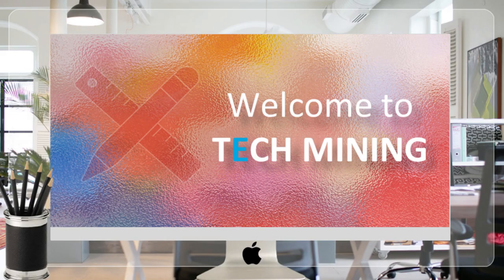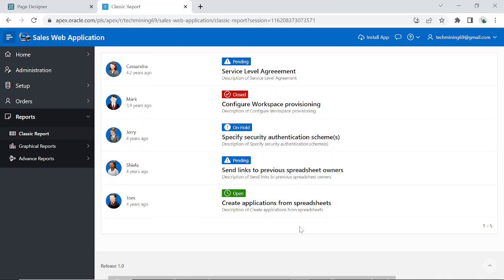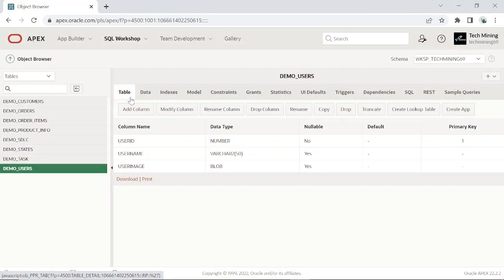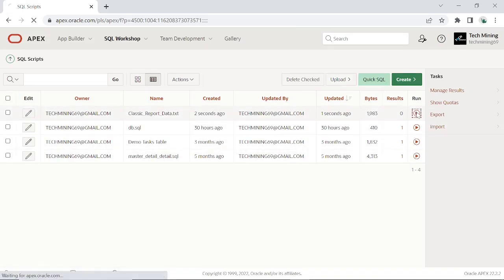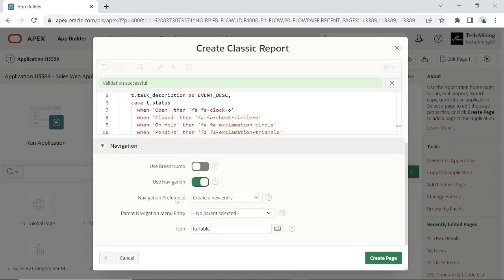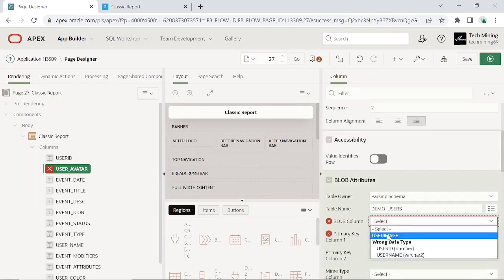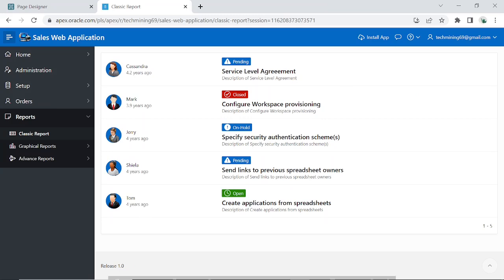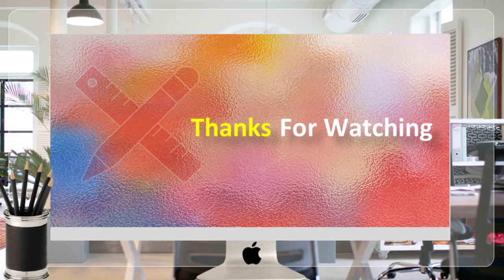How To Create Timeline Classic Report In Oracle APEX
As a developer if you think of a Classic Report, what comes to your mind is a simple tabular presentation of data. With the evolution of Oracle APEX, this component has also changed significantly and has become one of the most versatile components in Oracle APEX. Classic reports have become template-driven and Oracle APEX provides some out-of-the-box  templates that make it hard to believe that there is an APEX classic report behind this. A classic report is the formatted result of a SQL query. Developers choose a table on which to build a report, or provide a custom SQL SELECT statement or a PL/SQL function returning a SQL SELECT statement. The new classic report templates provide template control over the results of a row from a SQL query and expect specific result columns from the SQL query.

Classic Report Templates are worth exploring. Since Oracle APEX manual does not seem to address these tools, we decided to slot in this important topic through this video with a practical example that demonstrates Timeline template of Classic Report. Timeline is a Classic Report template that is useful for displaying a series of events. It can be used to showcase the history of a given widget, recent updates, or new interactions within an application.